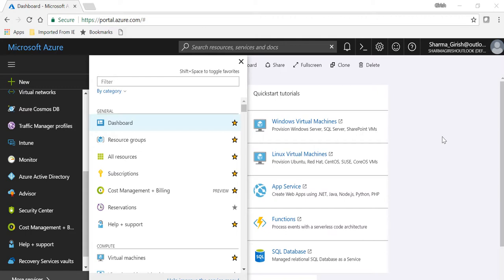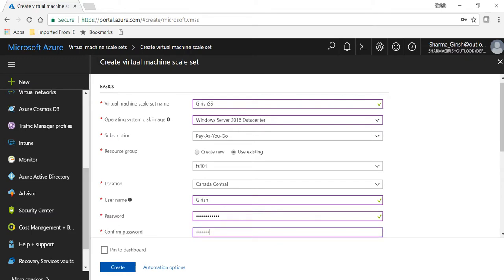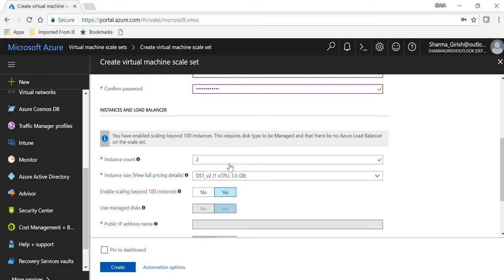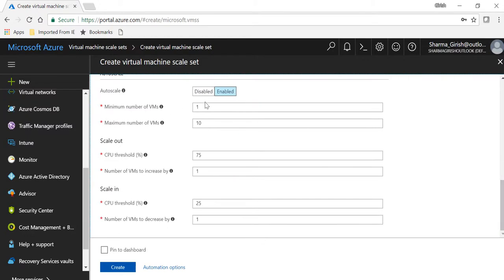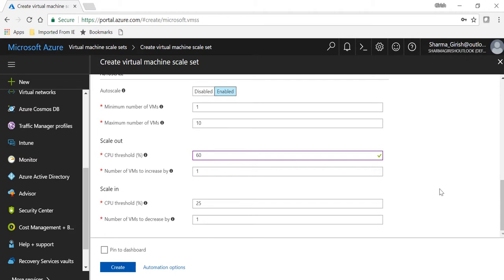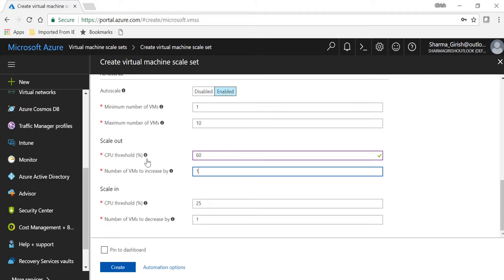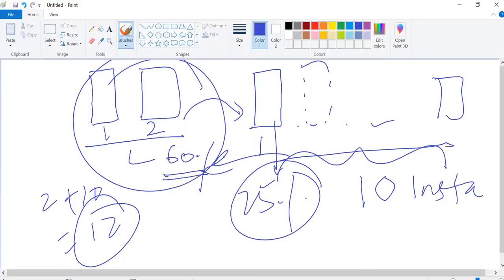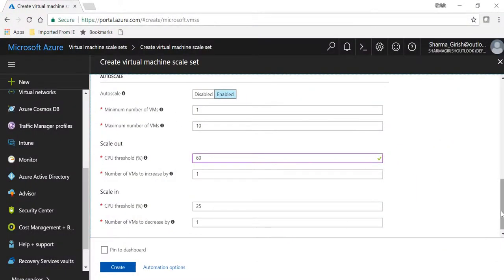Azure - Scale Sets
Azure Scale Sets Explained !